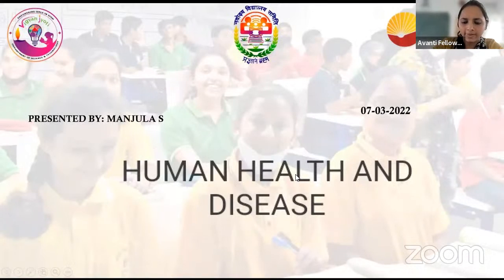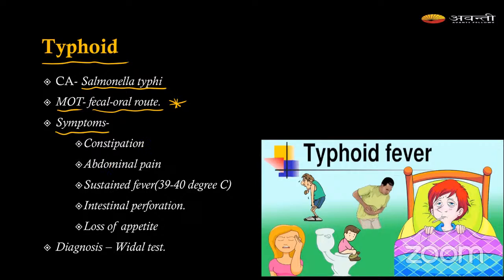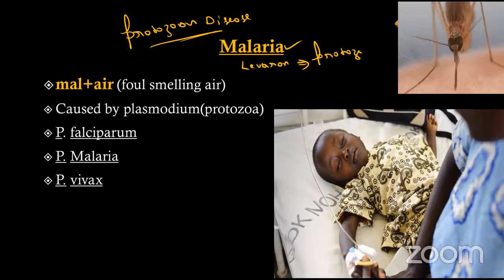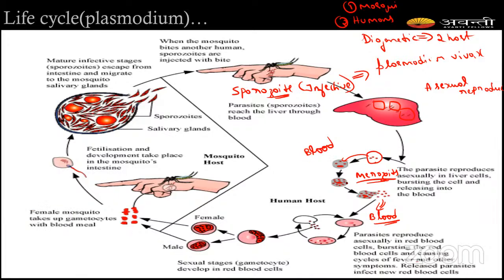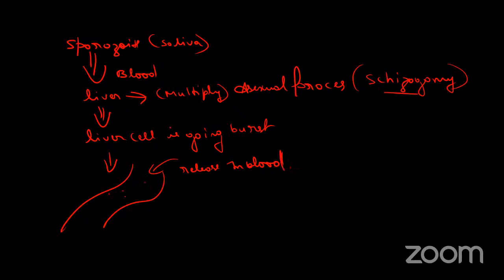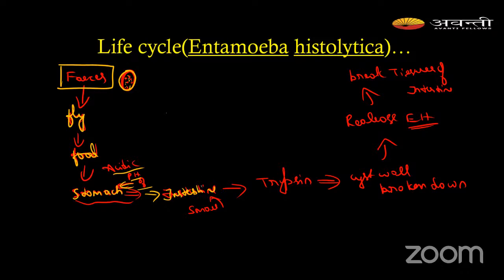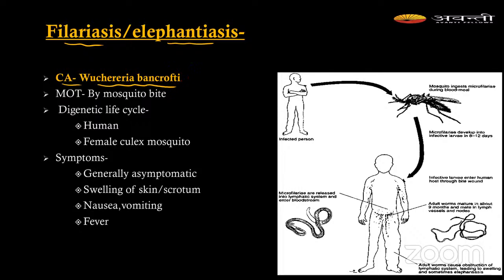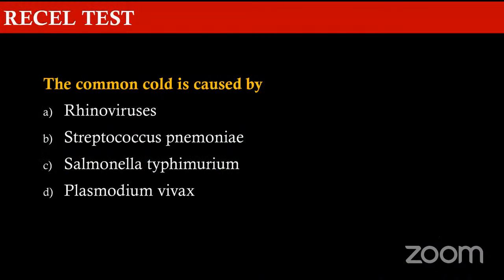[7th March]XII_human health and disease_Vigyanjyothi_Bhopal